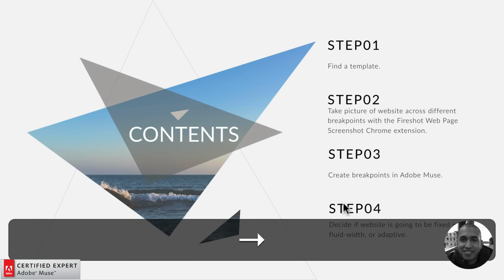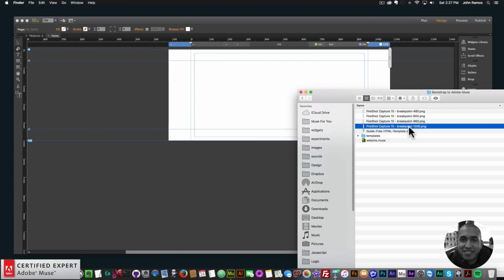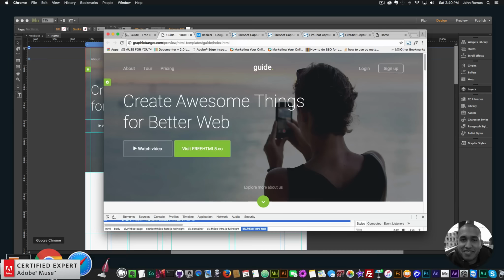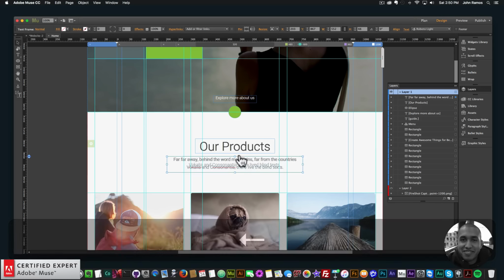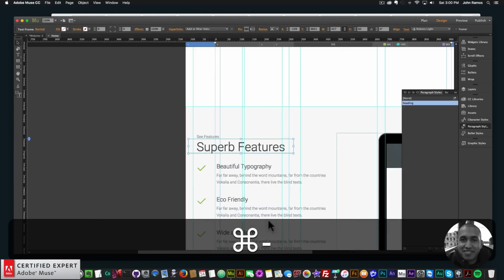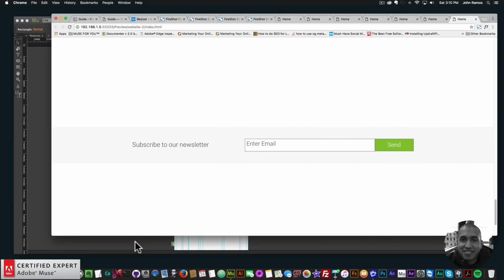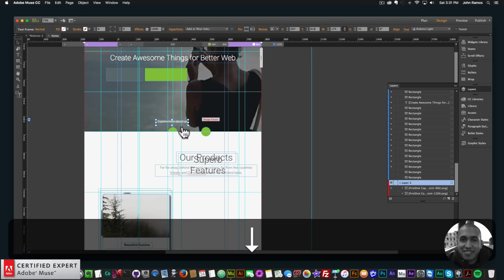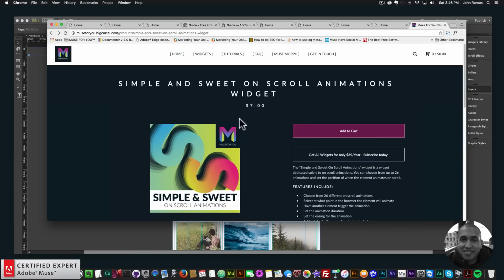Advanced: Bootstrap to Adobe Muse | Adobe Muse CC